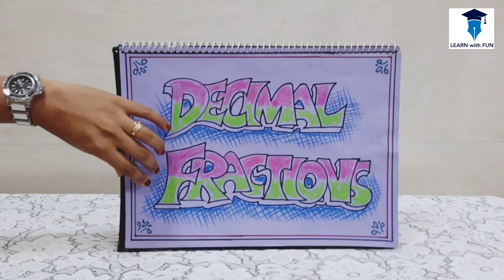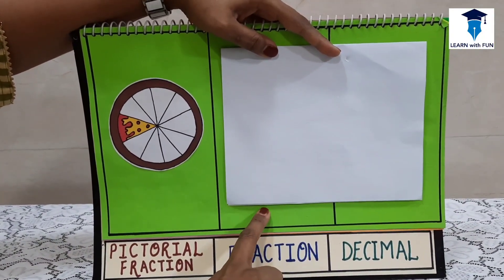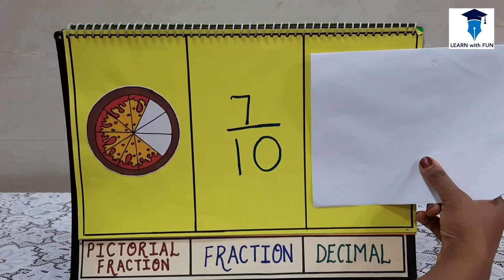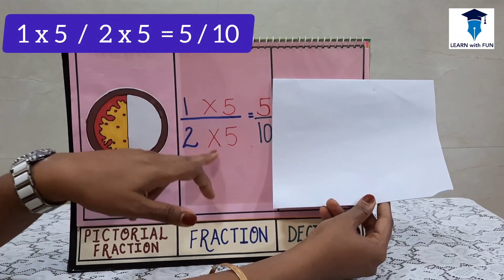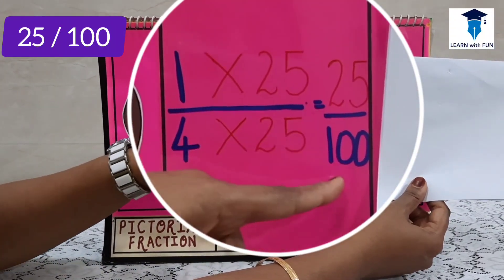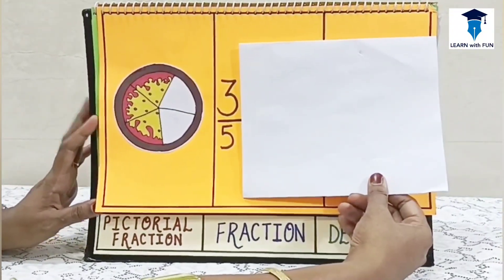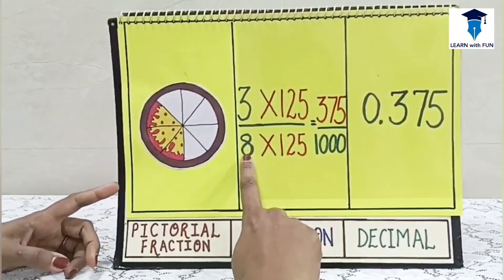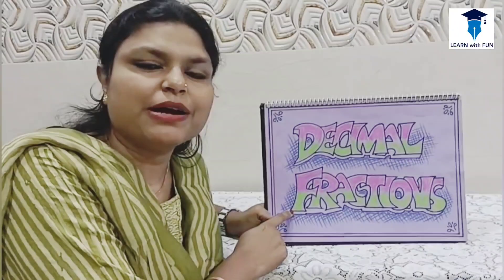Decimal Fraction Flipbook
• Please don't copy any clip of the video as this video is owned by Sumaiya Belim.

~Sumaiya Belim